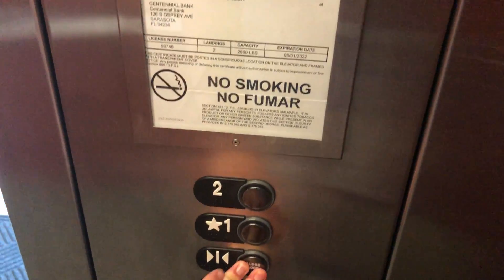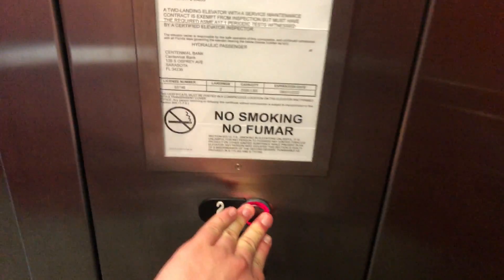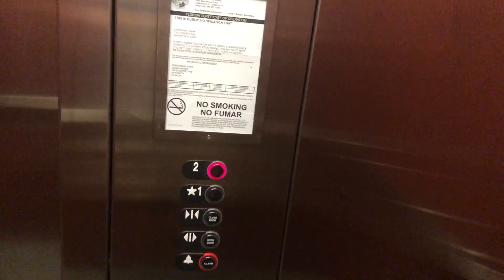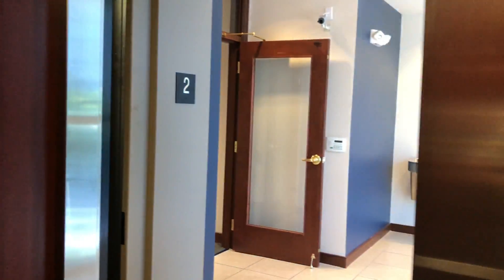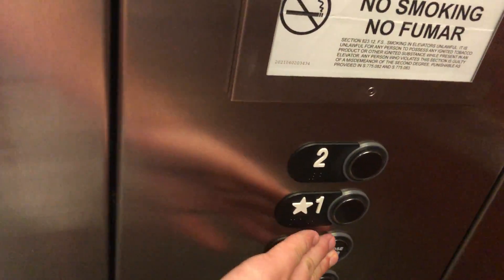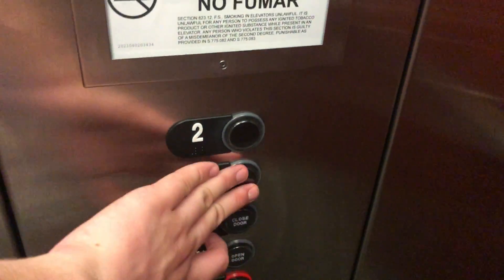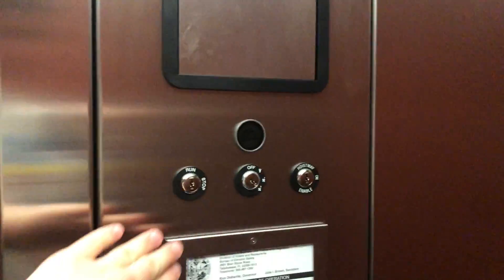ThyssenKrupp Oildraulic Elevator - Centennial Bank - Downtown, Sarasota, FL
[This was recorded during our April 2022 trip to Sarasota.]
This is a basic ThyssenKrupp Aurora. The hall station and the fact how it has call rec. is a bit interesting though.

ELEVATOR SPECS:
Brand: ThyssenKrupp
Hoist: Submersible hydraulic
Model: Oildraulic
Controller: TAC20 microprocessor
Fixtures: Aurora
Type: Passenger
Door equipment: ThyssenKrupp HD
Capacity: 2500 lbs.
License number: 93746
Installed: 2007

Recorded: 04/12/2022